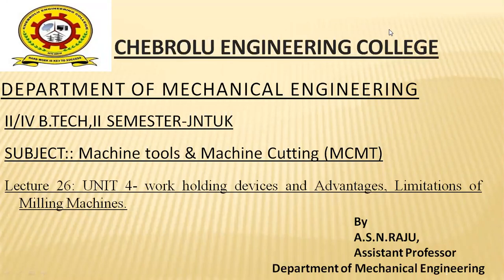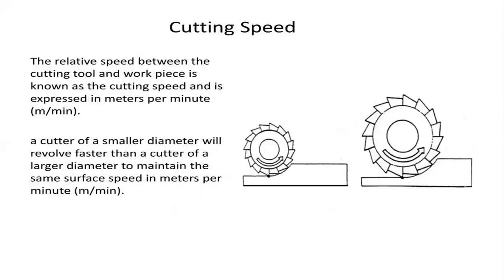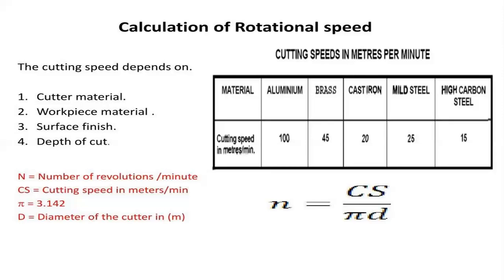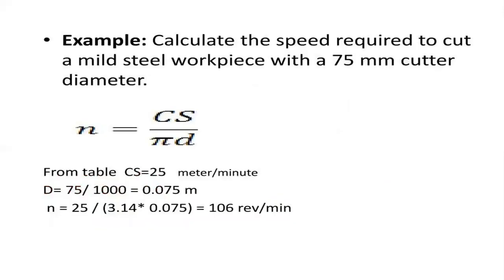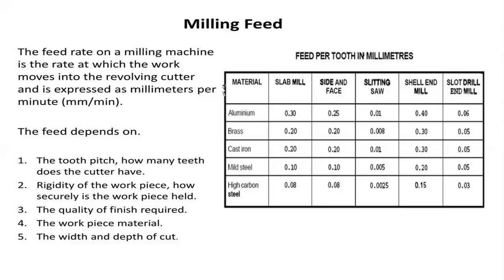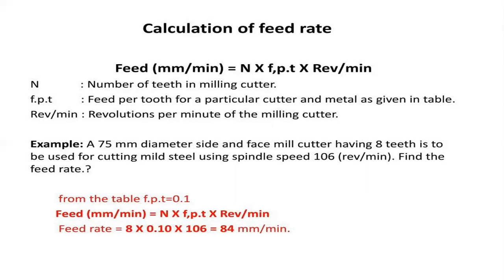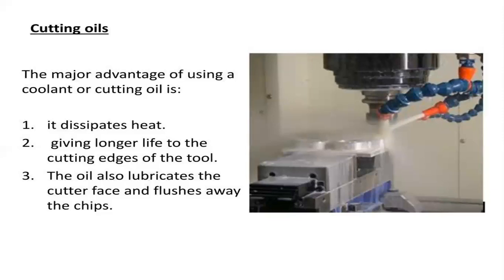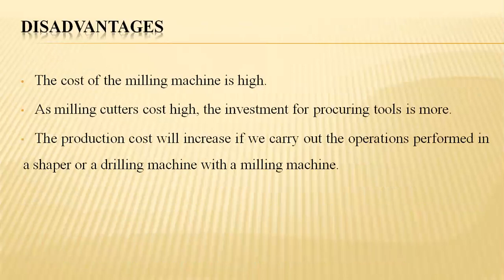LE 26 JNTUK R19 II IV B TECH,II SEMESTER MCMT UNIT 4 work holding devices and Advantages, Limitati